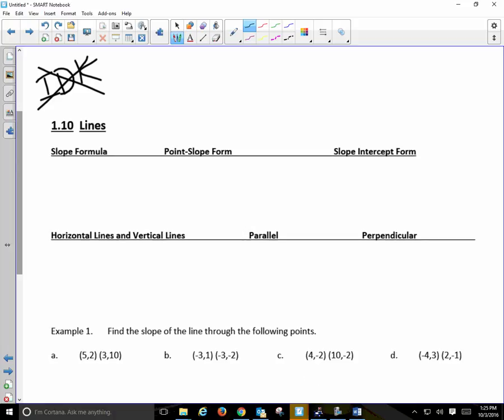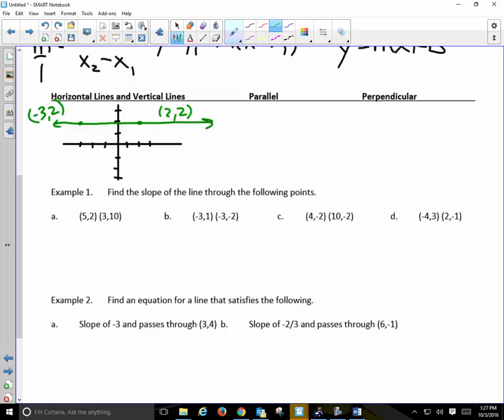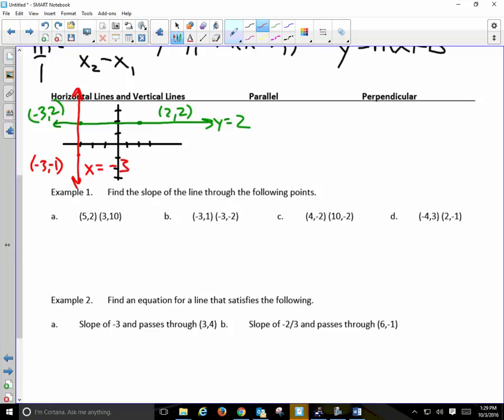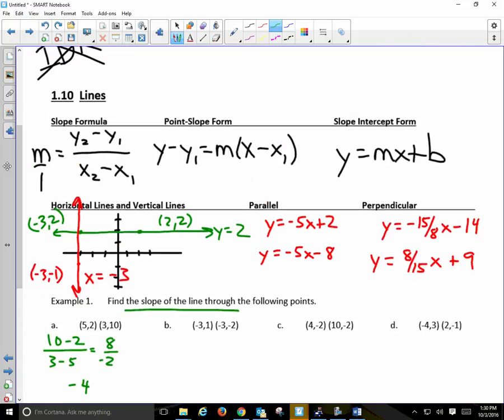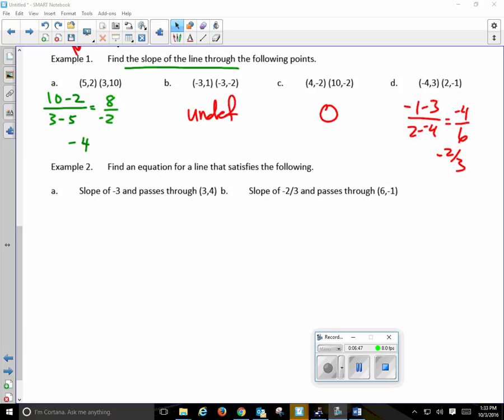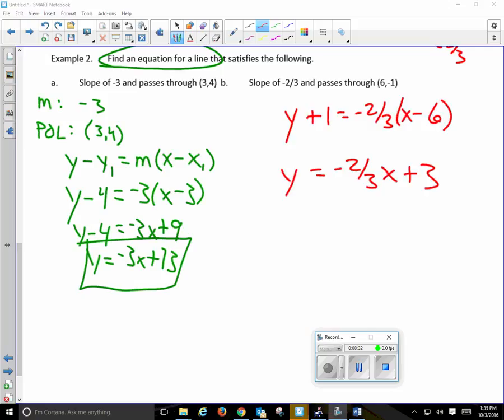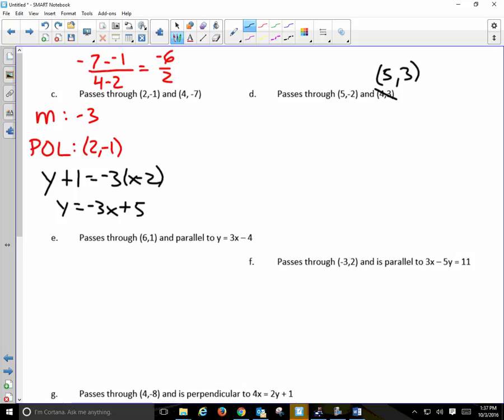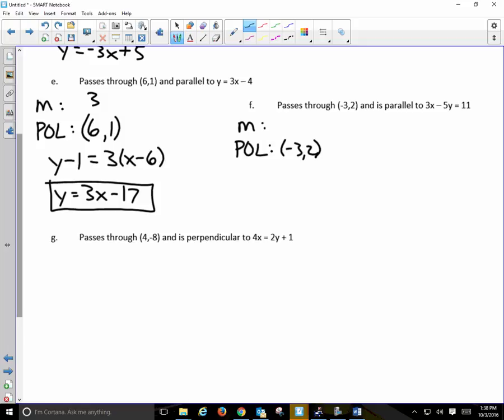College Algebra Unit 1 10 Notes Linear Equations 2016